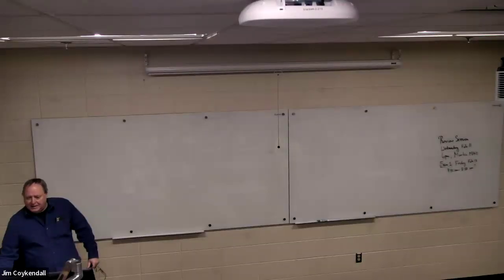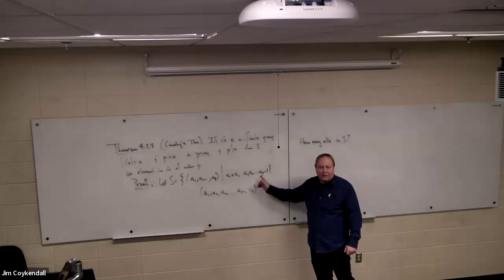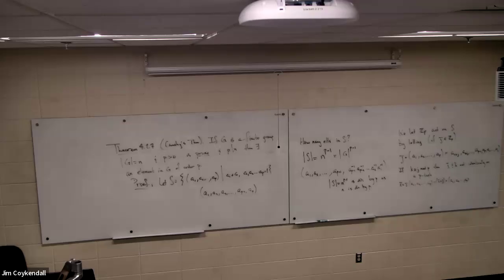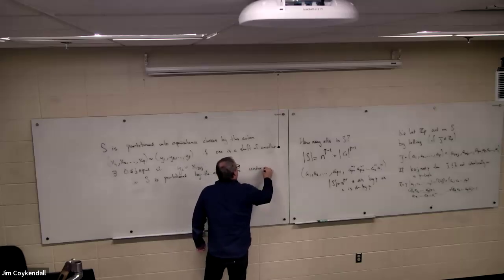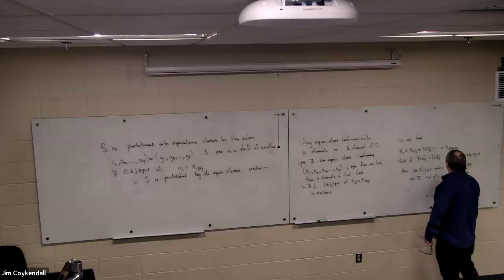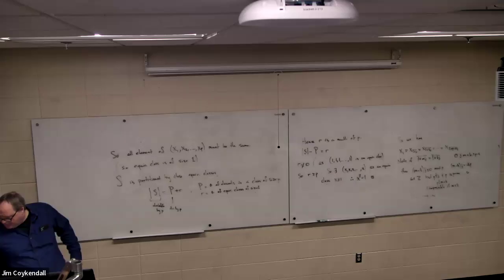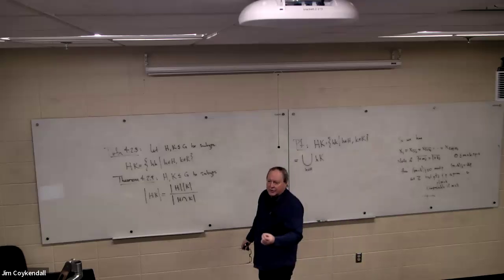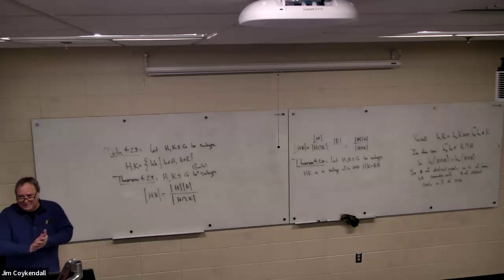Math 4120, 2/4/2026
Cauchy's theorem with proof and some applications. The notion of the set HK (when H, K are subgroups of G) and the number of elements in HK (when G is finite). Characterization of when HK is a subgroup of G.